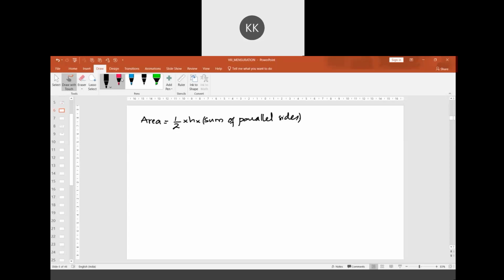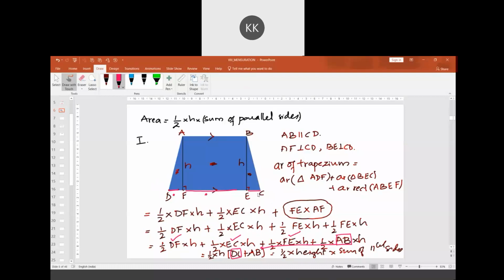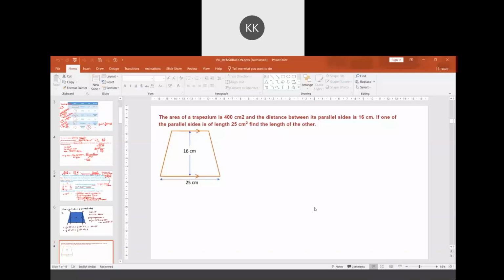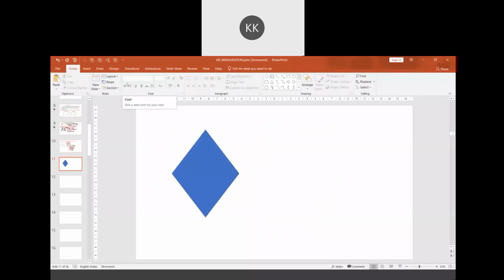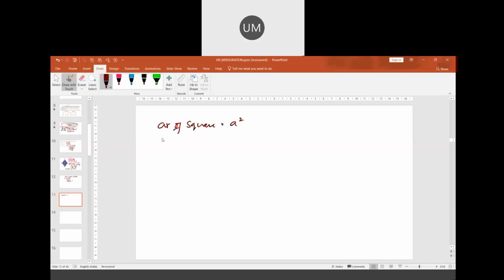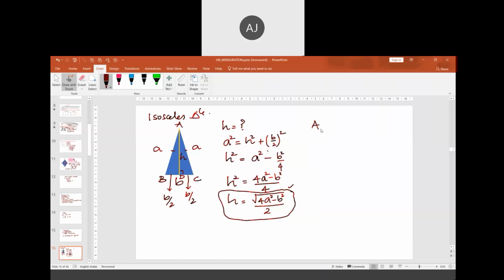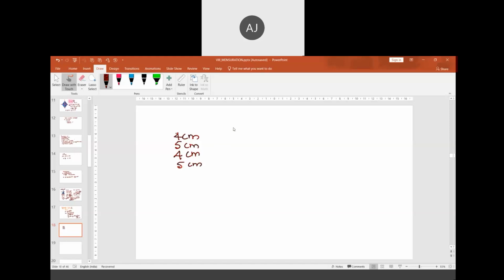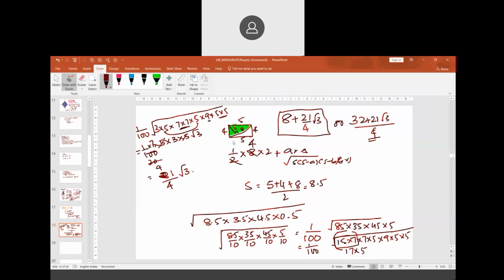CLASS_VIII_12_NOV_2021